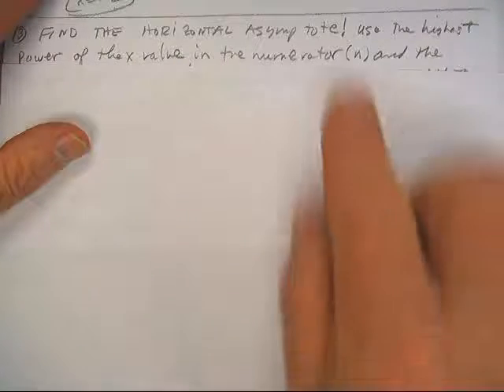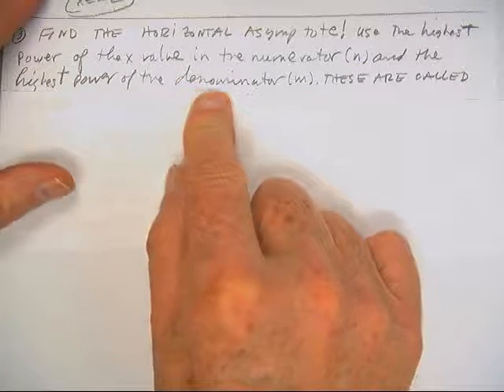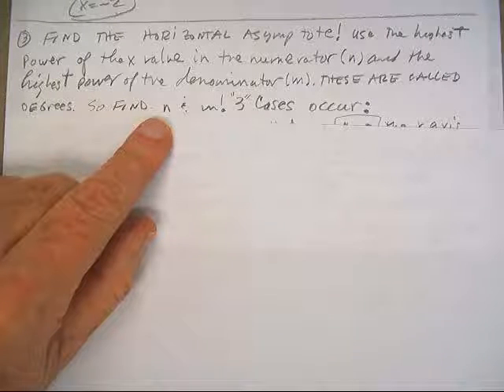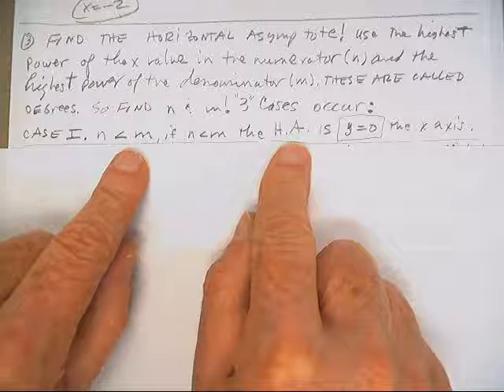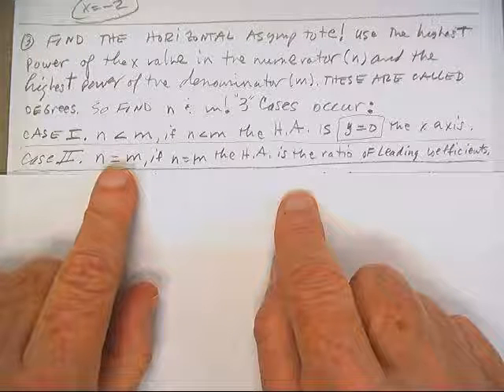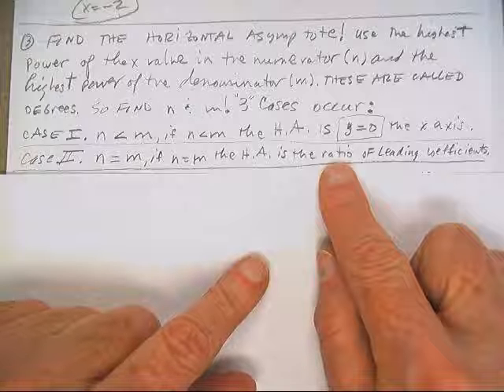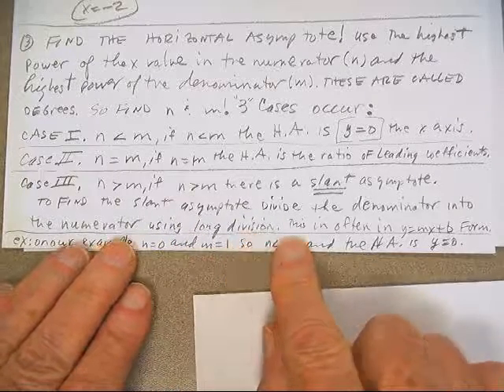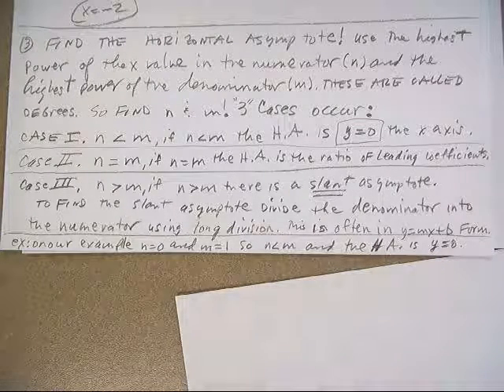STEPS TO GRAPHS RATIONALS #3